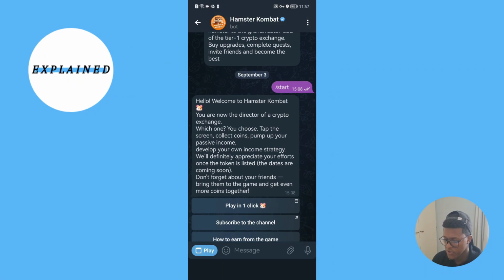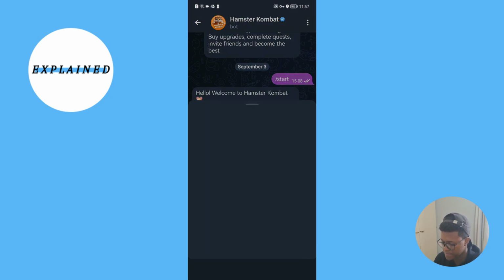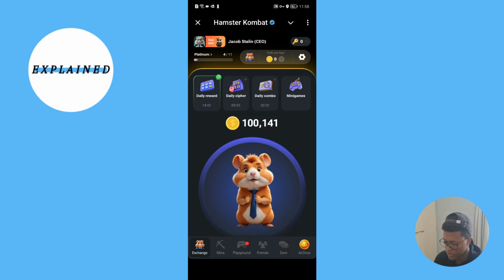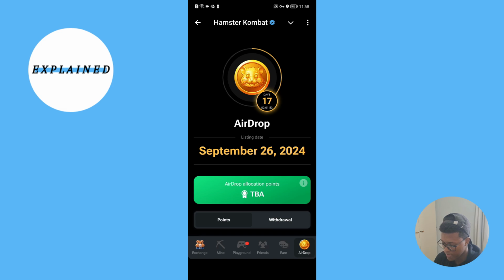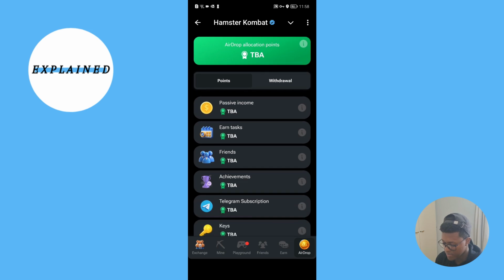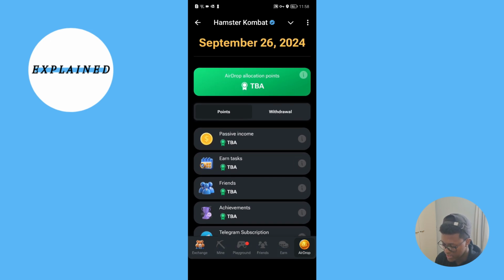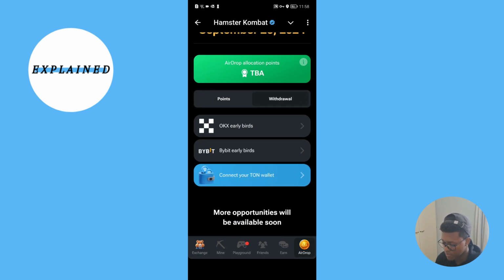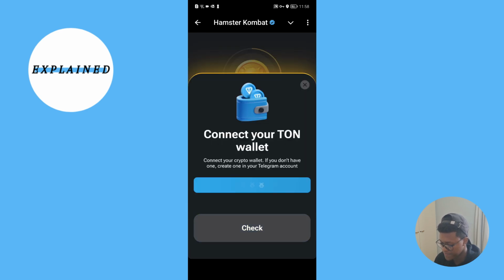How To Connect Hamster Kombat to Ton Wallet (2024)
How To Connect Hamster Kombat to Ton Wallet

In this tutorial video I'll show you how to connect your ton wallet to hamster kombat mining account. Are you wondering how to connect ton wallet in hamster kombat? Don't look further because after watching this video you'll be able to connect your hamster kombat to ton wallet.